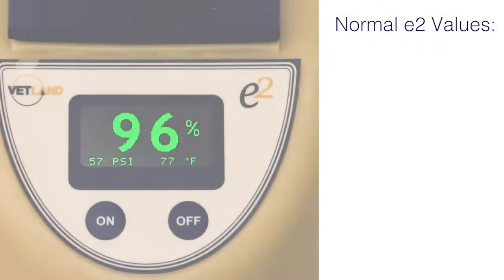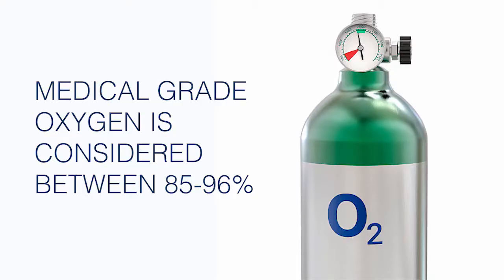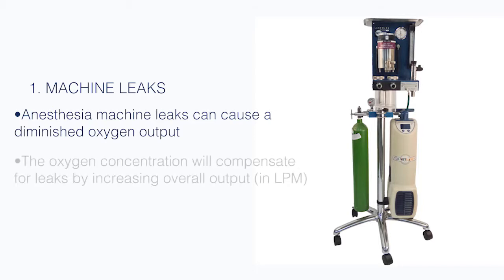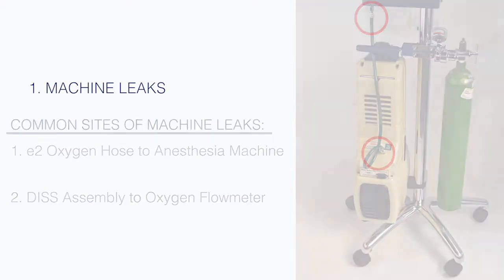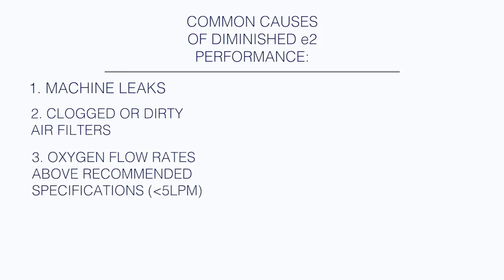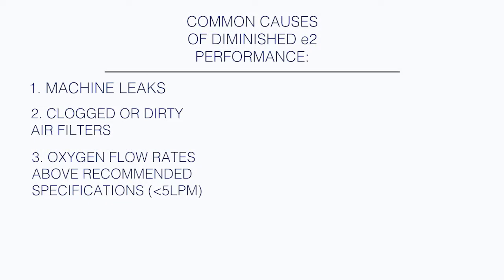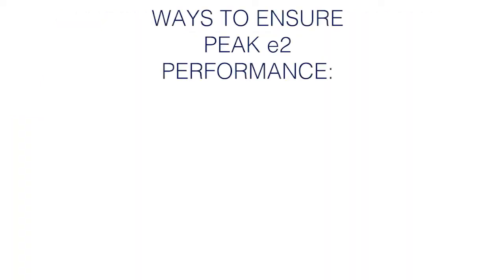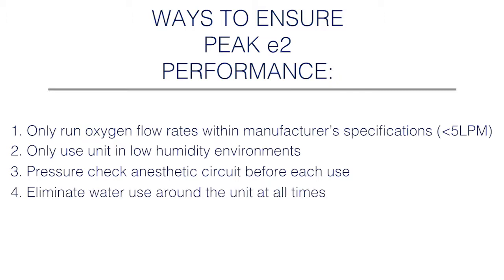Vetland e2 Oxygen Concentrator Troubleshooting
If you are having problems with your e2 Oxygen Concentrator or just want to know how to properly care for your unit, please watch this video.  If you have more questions, please give us a call -